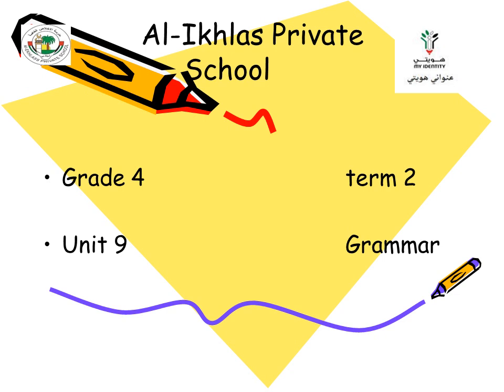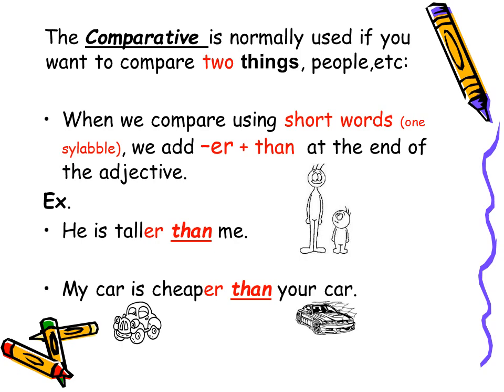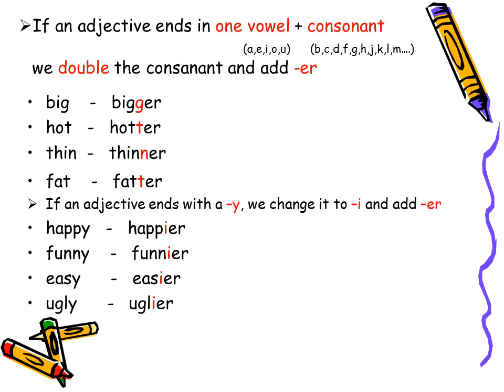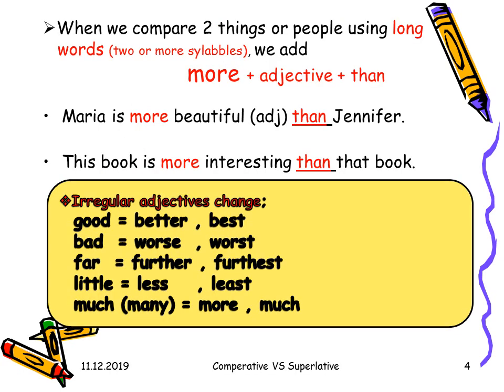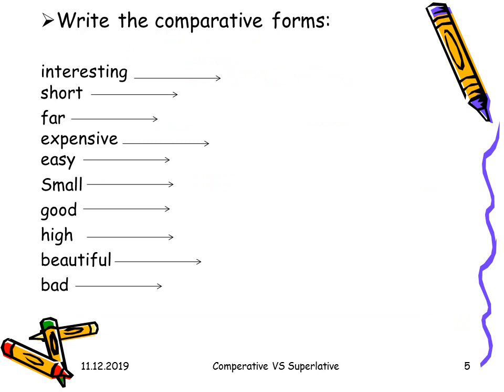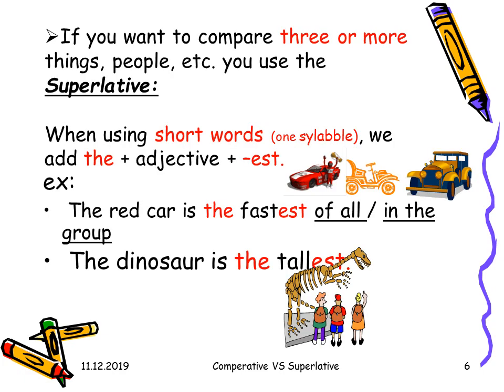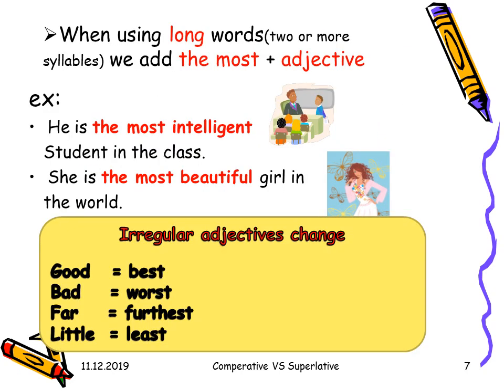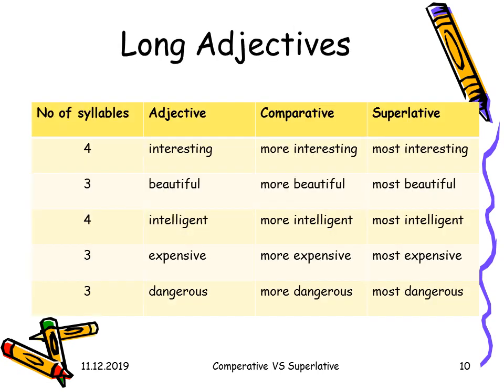Grade 4 comparative and superlatives Al Ekhlass private school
Grade 4
 comparative and superlatives
 Al Ekhlass private school